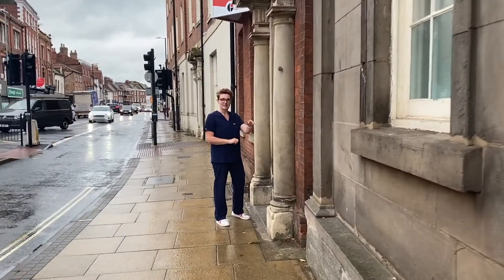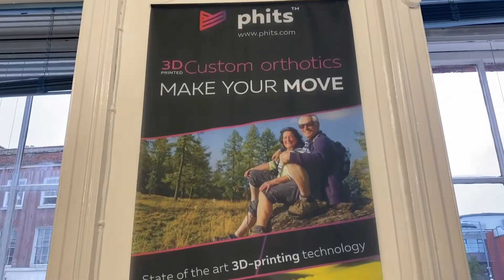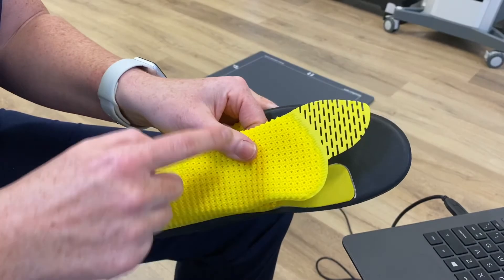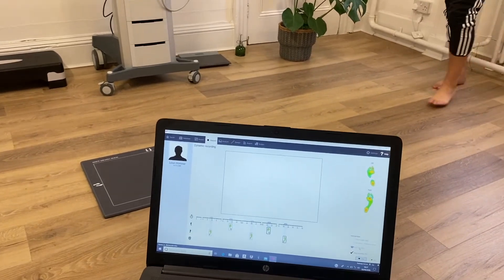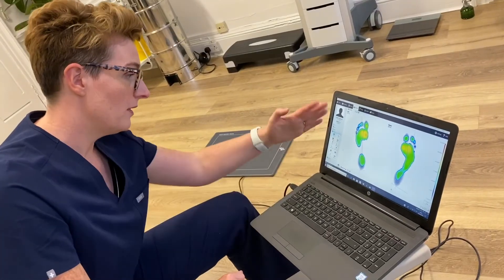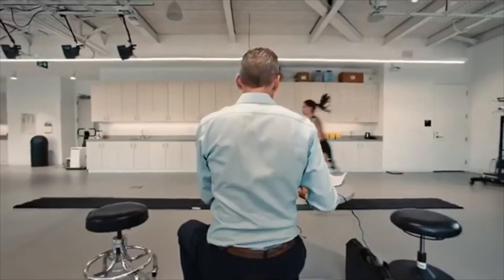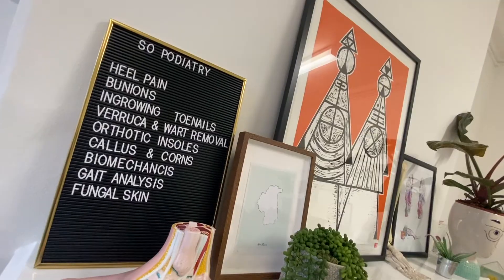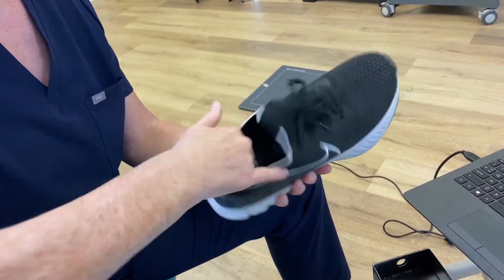SO Podiatry: Footscan & Phits 3D Printed Orthotics